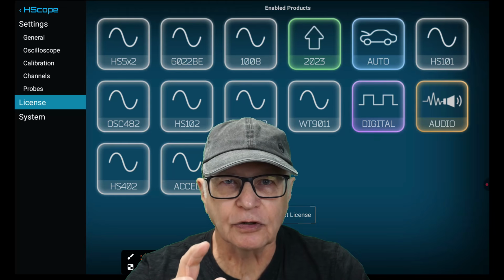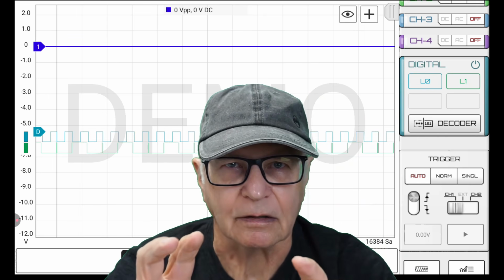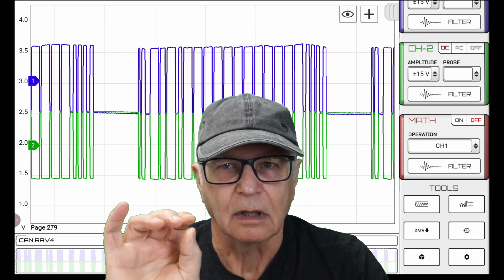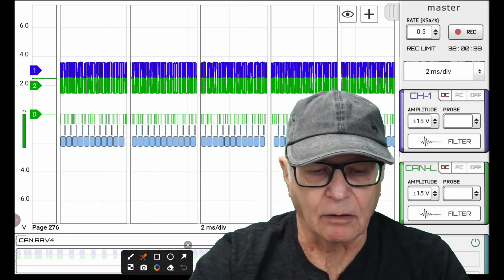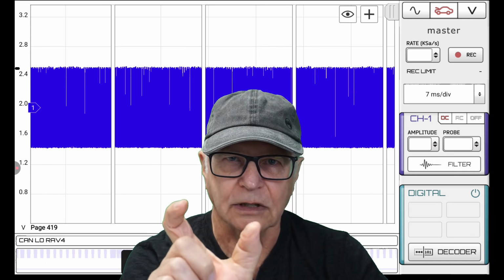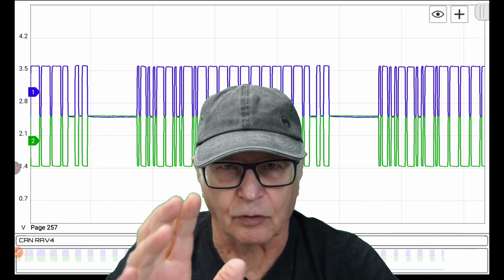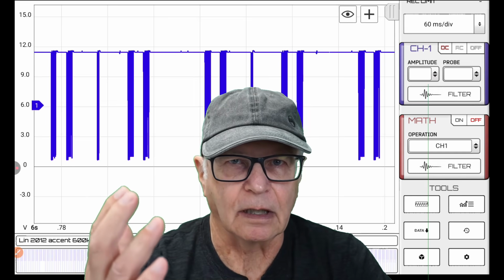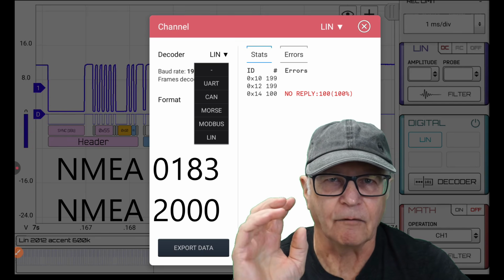HScope TUTORIAL#6 | CAN + LIN BUS DECODING